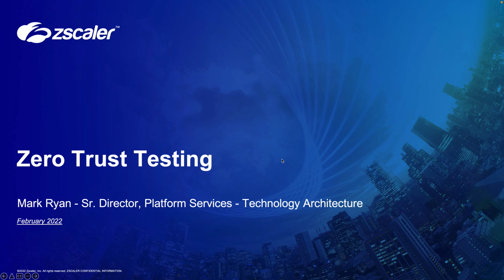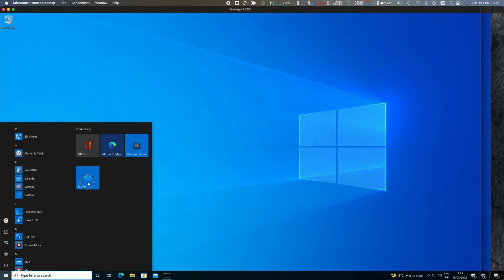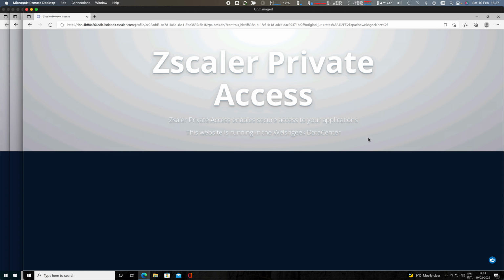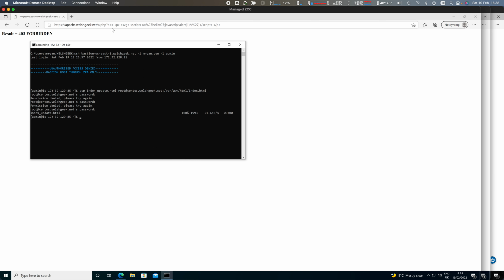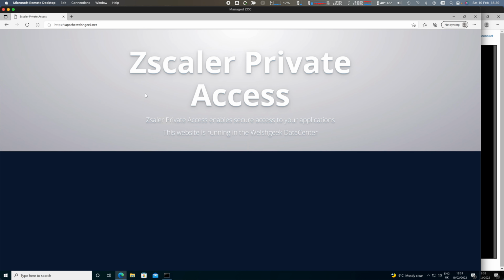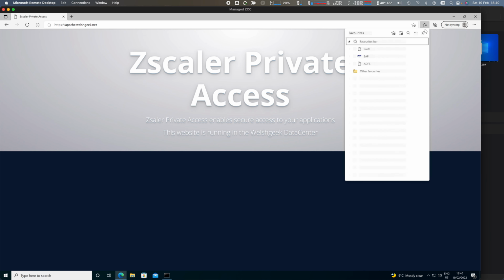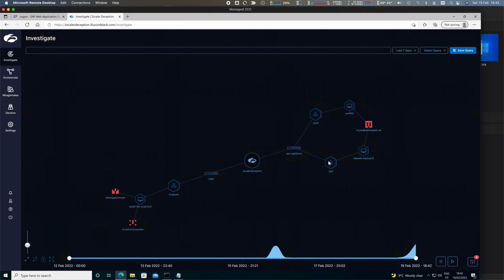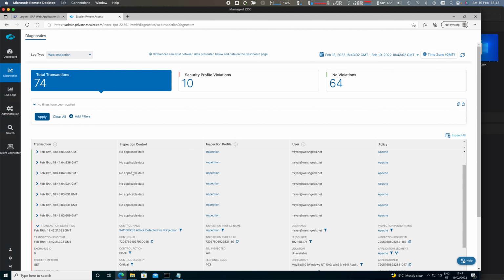Zero Trust Testing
Demonstrating Zero Trust - Web Applications, RDP, SSH - Client access, Browser Access, and Isolation.  Web Content Inspection, and Deception.